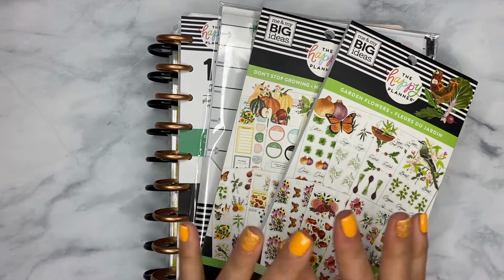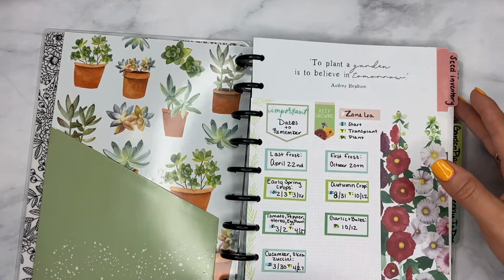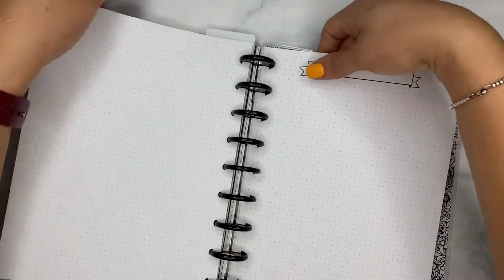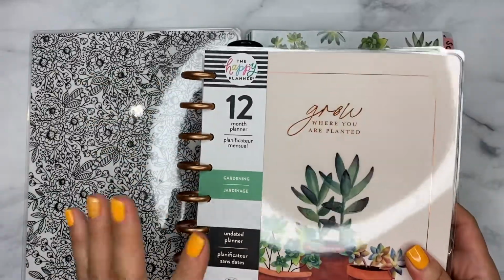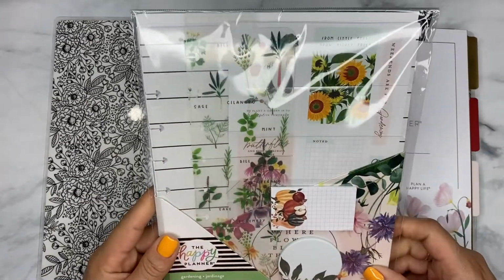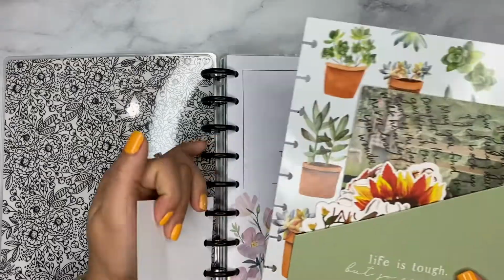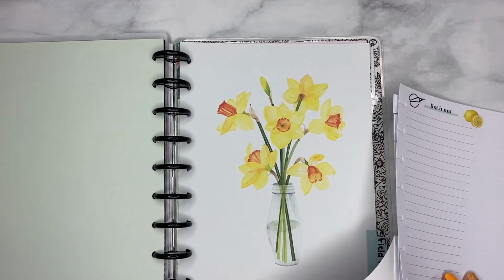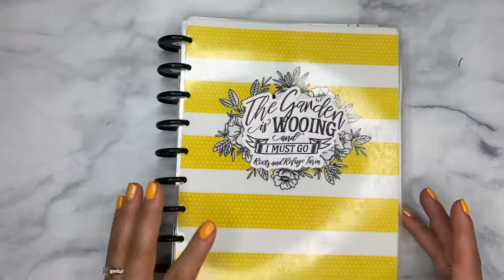2021 Gardening Happy Planner Set Up 👩🏽‍🌾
Hello and welcome! For 2021 The Happy Planner stepped it up for the gardeners! I am so happy to show you my updated 2021 gardening planner. I think this will be so helpful for the upcoming seasons!

My Favorite Planner Products
Current Planners:
Catch All
Classic Skinny

Loc Info:
Loc'd Since September 14th, 2018
Loc Count: 78

Favorite Loc Products